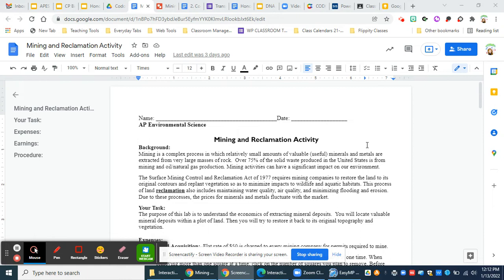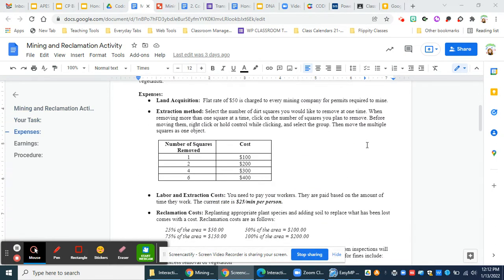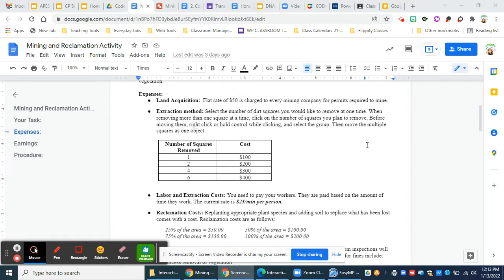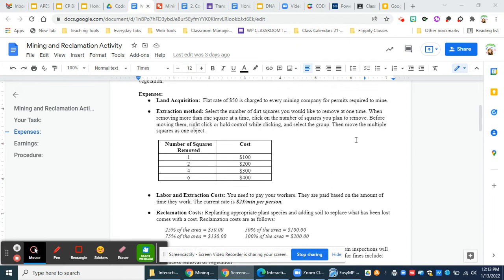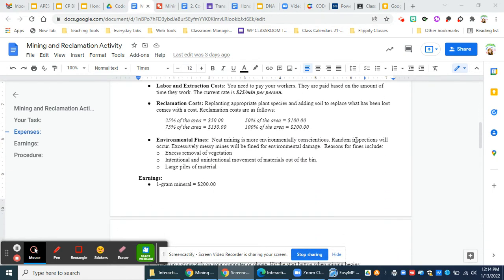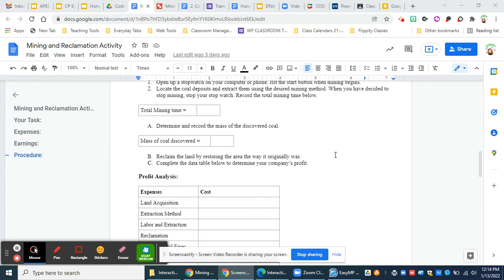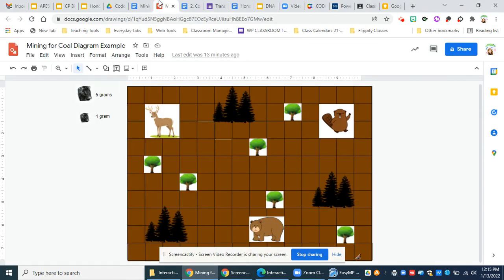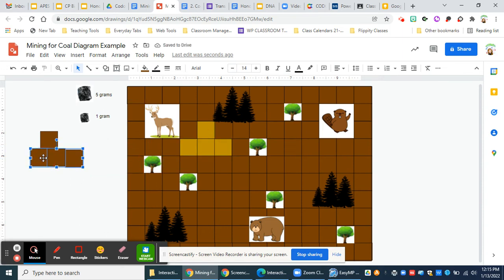Mining Activity Walk-Through